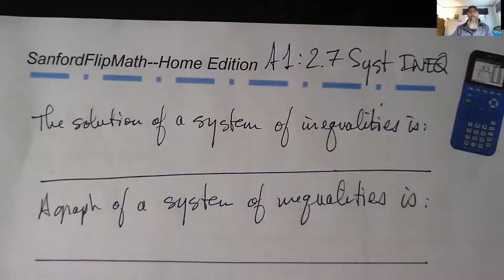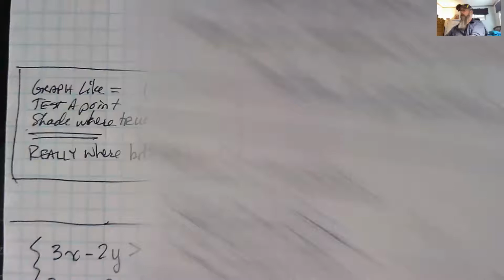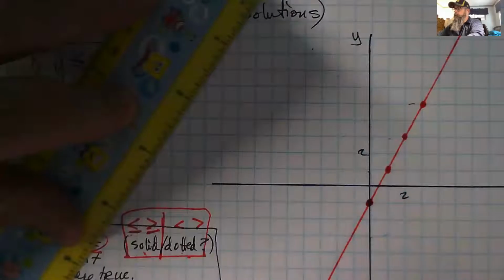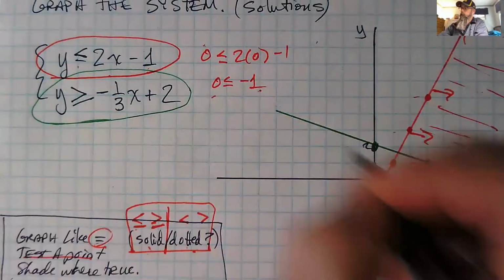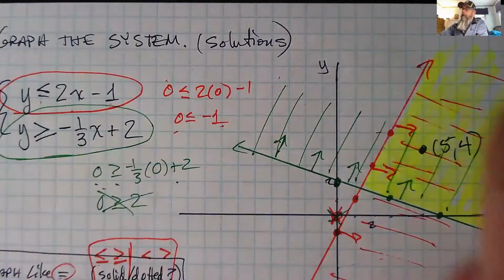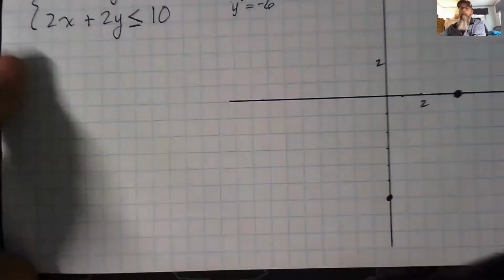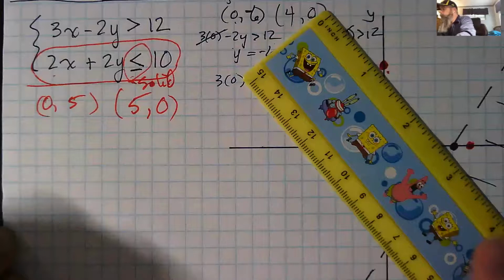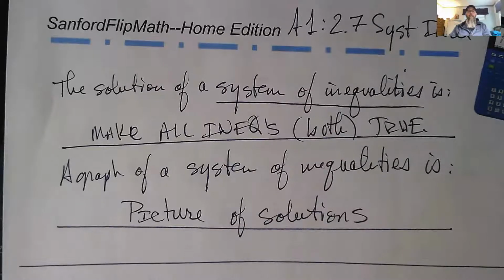SanfordFlipMath Algebra 1 2.7 Graphing Systems of Inequalities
Definitions are reviewed and steps are demonstrated for graphing linear inequalities with two examples.

0:00 Definitions
2:15 Example 1
7:20 Example 2
12:00 Conclusion